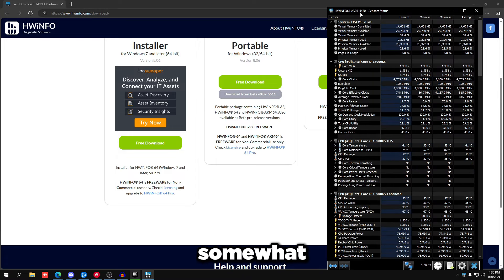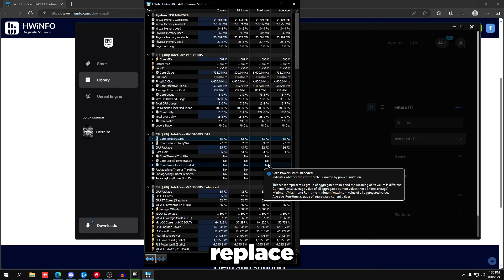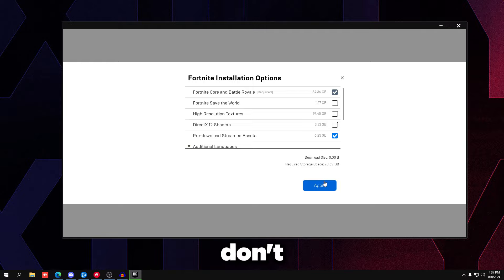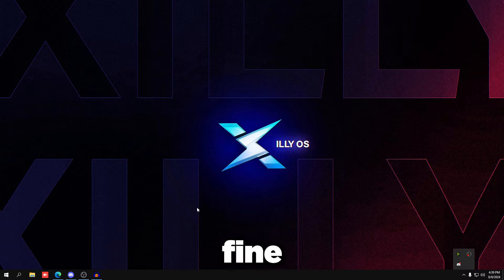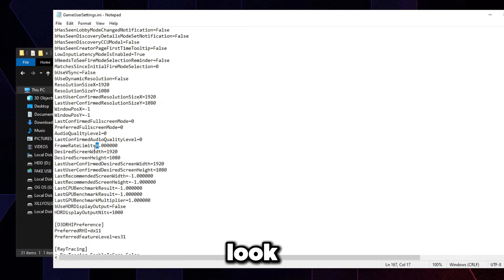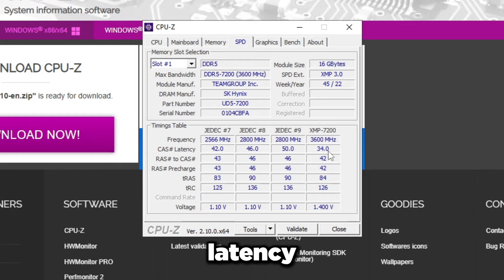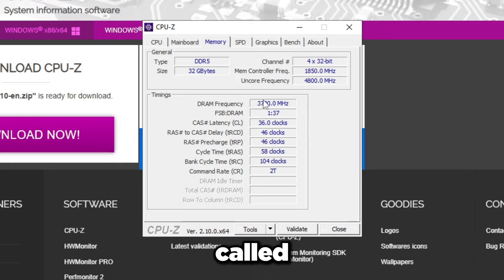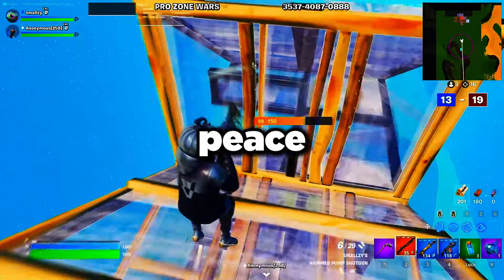Game feeling randomly off? Watch this to fix it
In this video I'll be covering things you have to check or programs you have to close in order to make sure Fortnite does not have extra input delay or worse FPS. These things pop up after some time of using the PC usually or always have been there.

CPU COOLERS:
Air Cooler